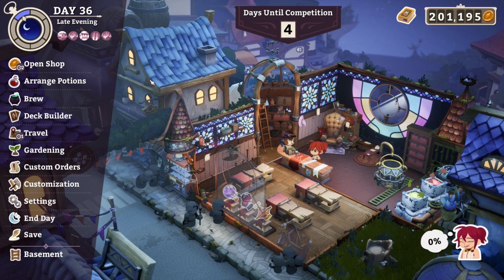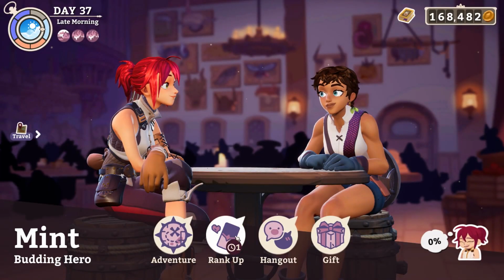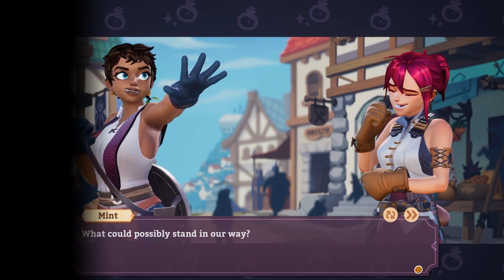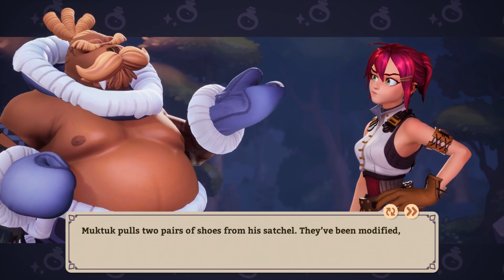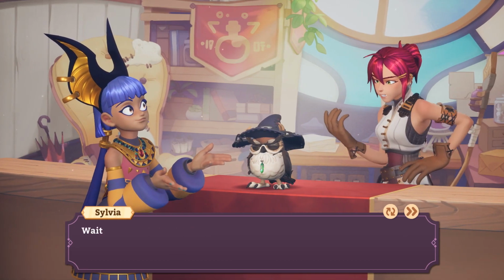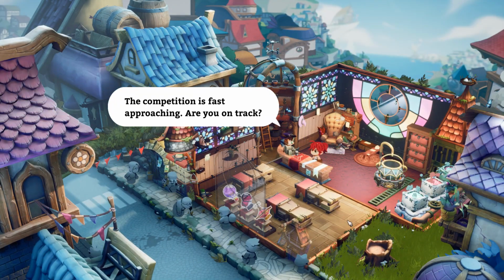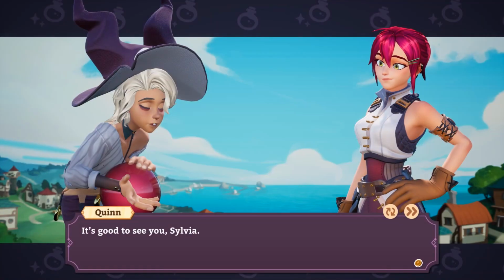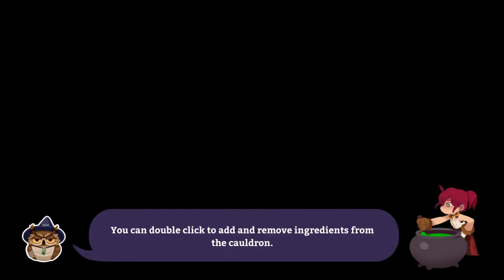Gnome-Inching | GV Potionomics #32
It's not what it sounds like. In some ways, it's MUCH worse.

Potionomics is a shop management/dating sim where you're an enthusiastic, but inexperienced witch who has taken over her Uncle's potion shop...and his exorbinant debt.
Make some potions, make some money, make some friends. That's Potionomics!

Warning: Post any spoilers and you will be blocked. Not kidding. I hate spoilers.